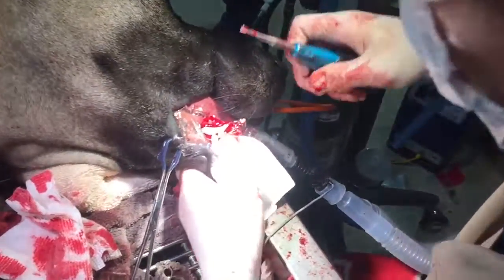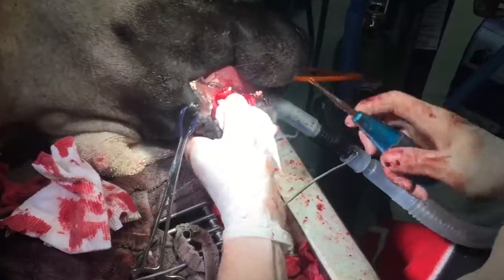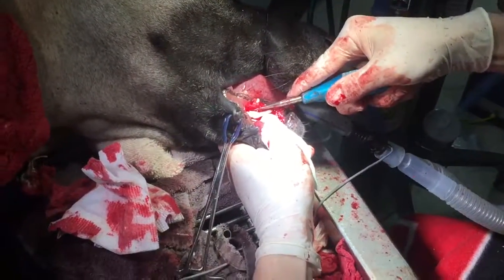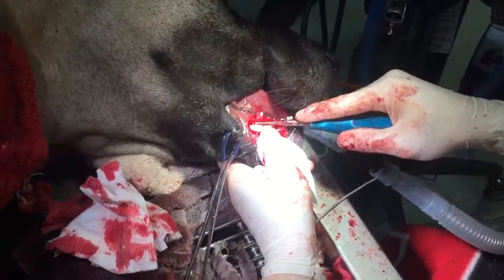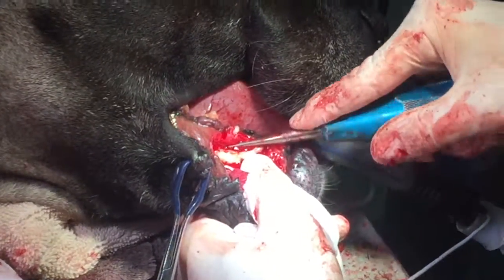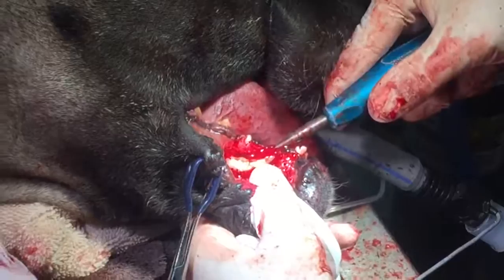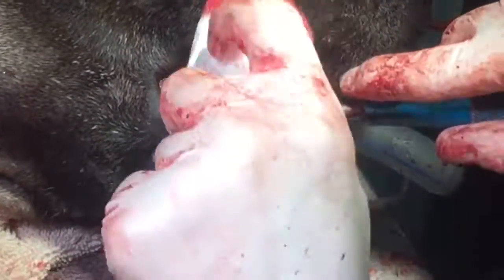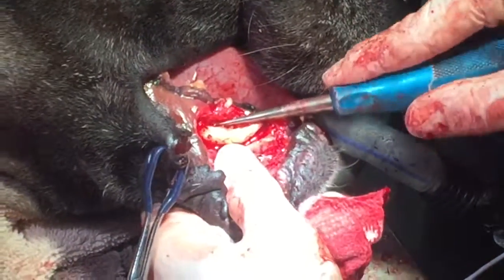Extraction of unerupted lower canine in Great Dane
This video shows the extraction of an unerupted  lower canine and a Great Dane dog. The dental x-ray showed a lucency around the apex of this tooth, which left unattended can lead to a dentigerous cyst and potential mandibular fracture.